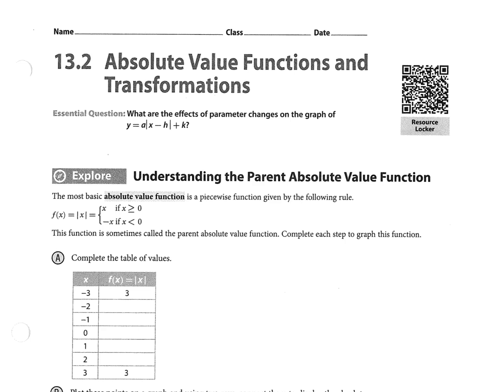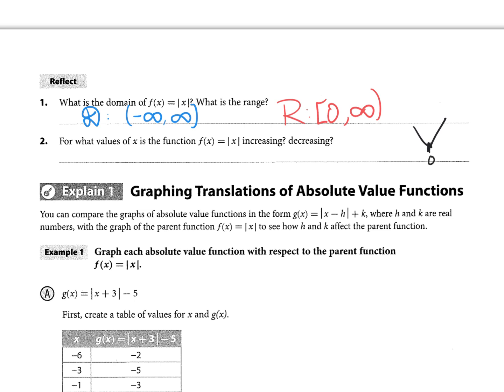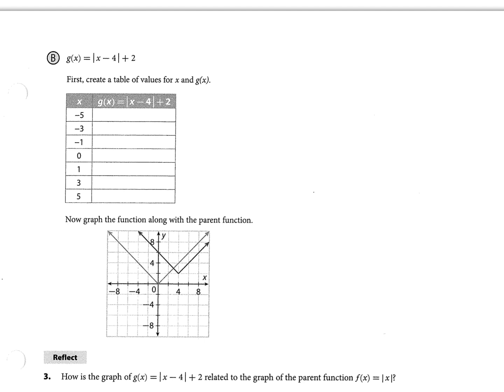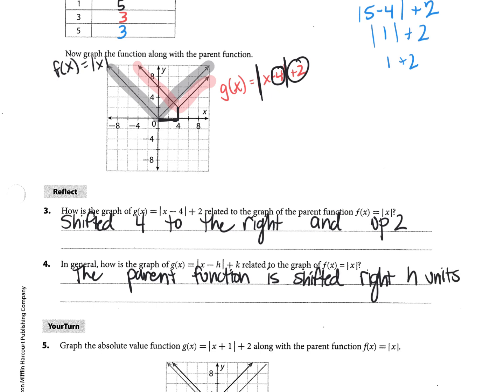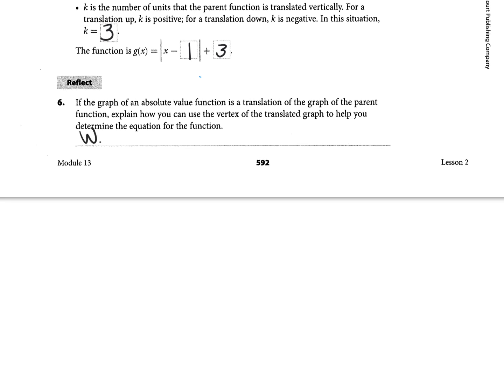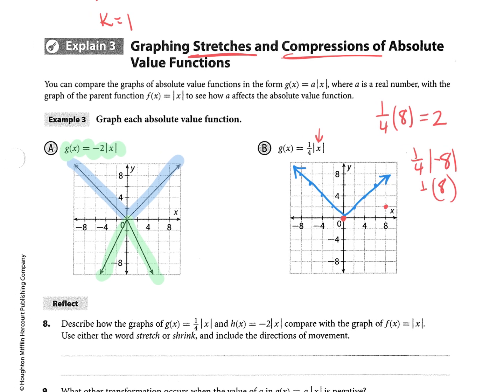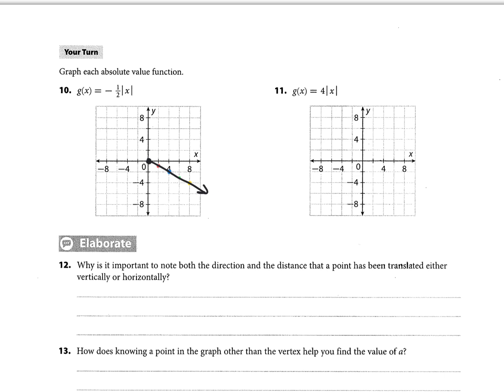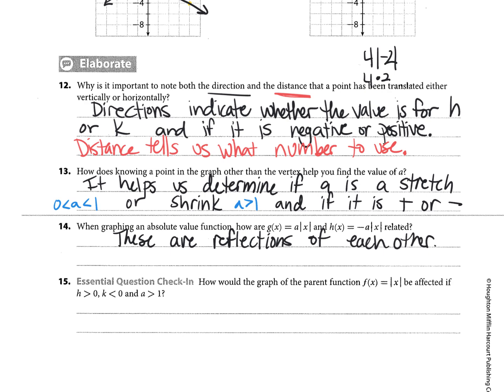IM1 Module 13 Lesson 2 (Houghton Mifflin)